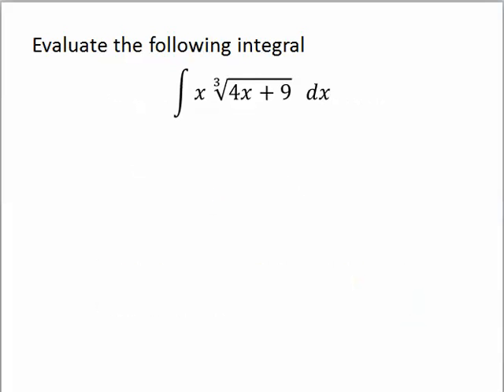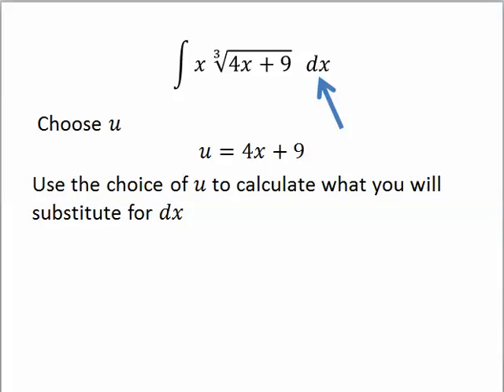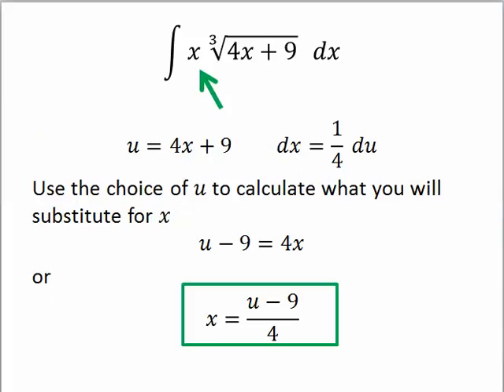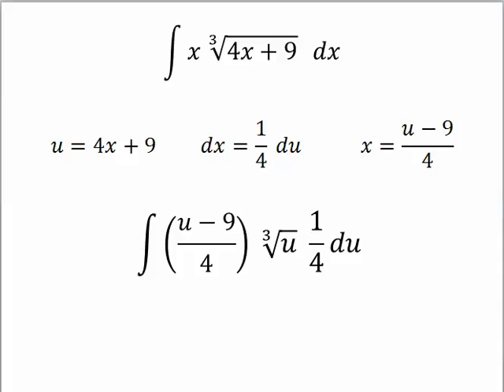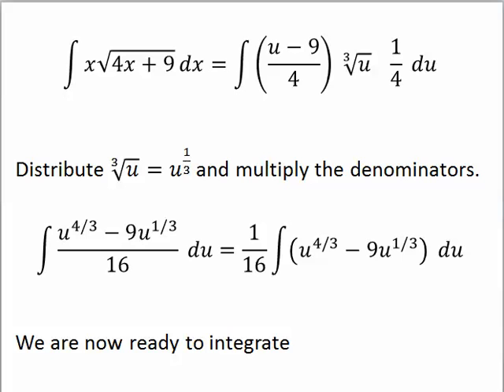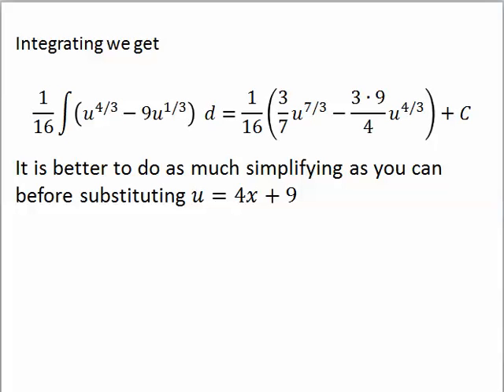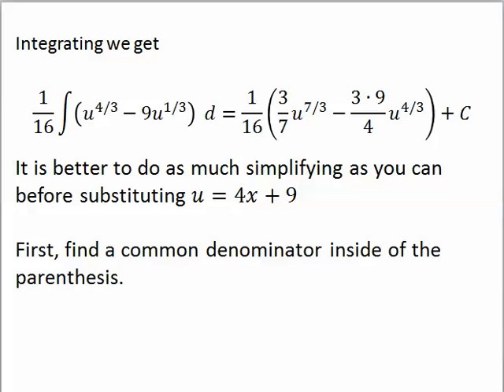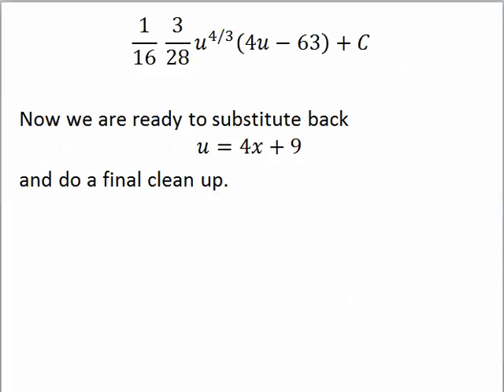5.5 Substitution Rule 5.5.37